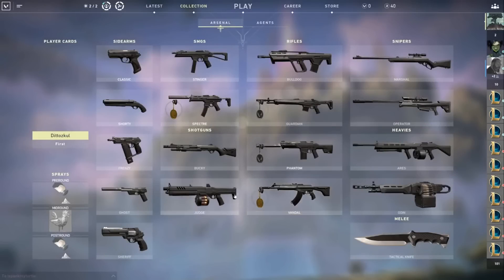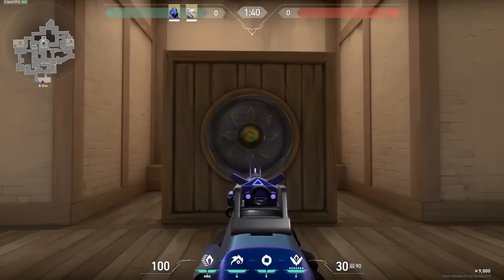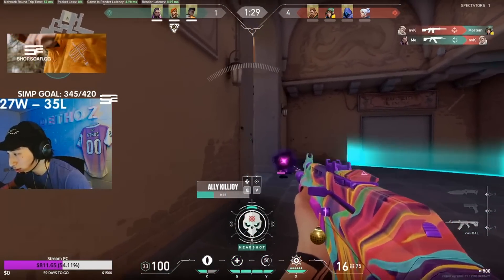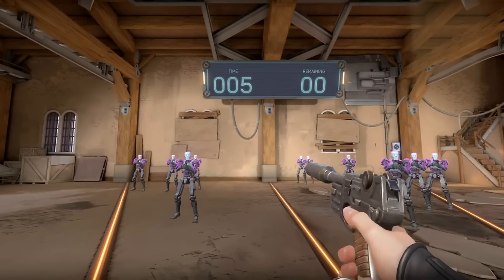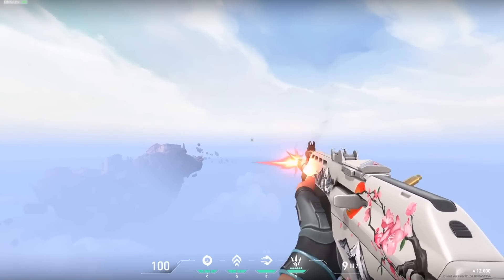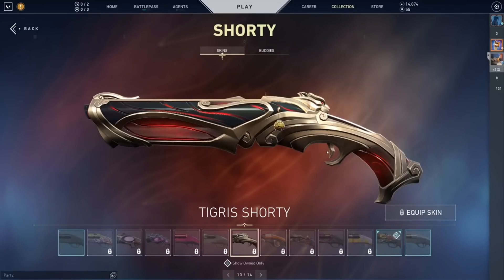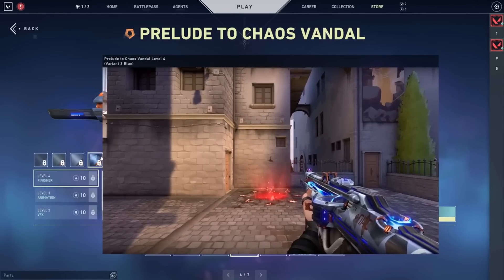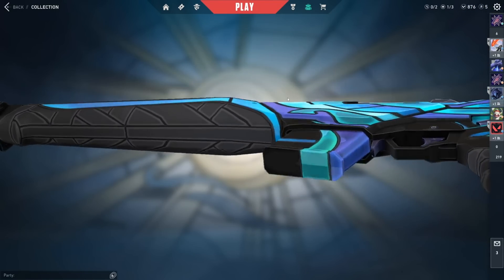The ENTIRE History of VALORANT Skins: 2019 - 2023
Valorant: The ENTIRE History of VALORANT Skin Bundles

Valorant Funny & Epic Moments Montage / Highlight / News /

✔ Valorant Video Credits:
● Published By: Omar (Dittozkul / Dittoz)